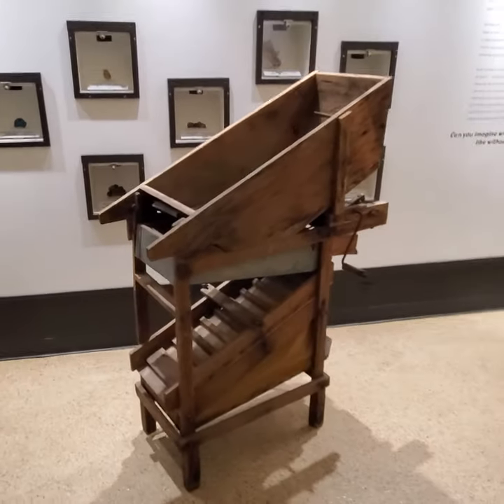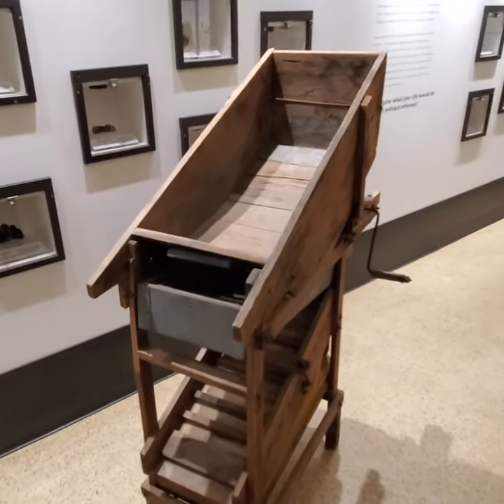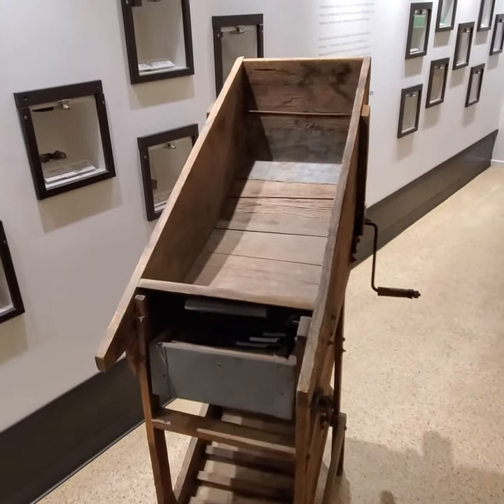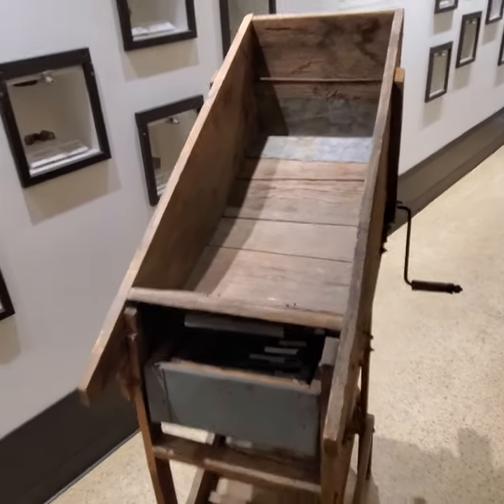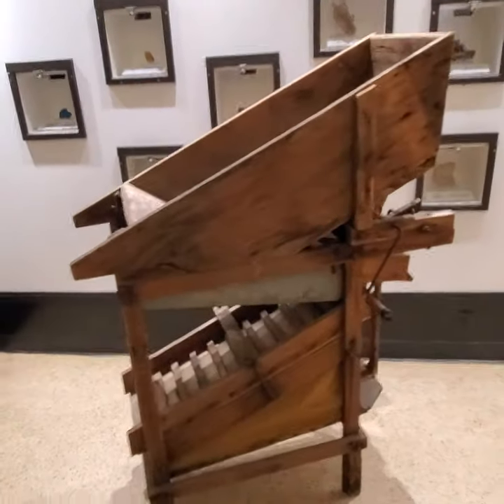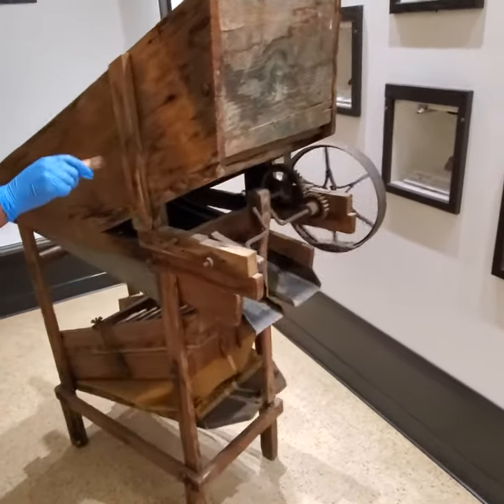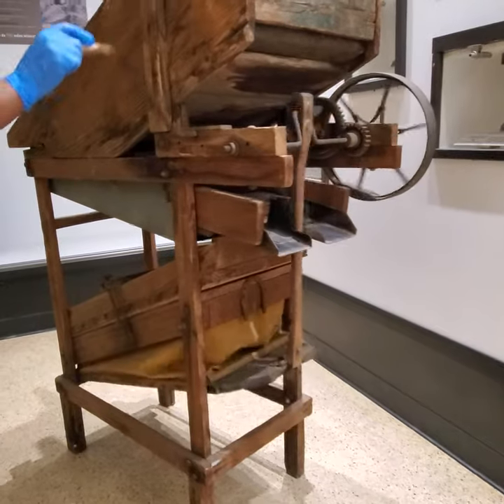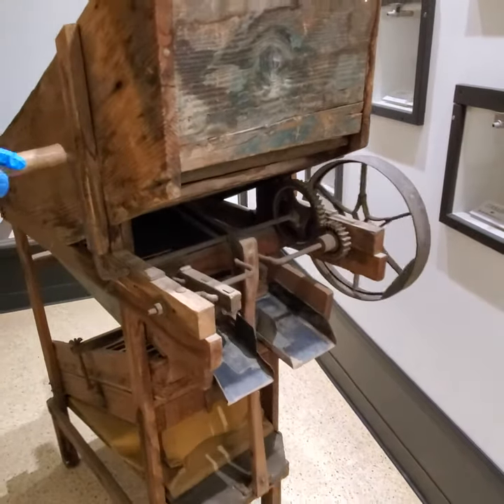How to Use a Drywasher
Learn how drywashers work from the Curator of History at the San Bernardino County Museum!